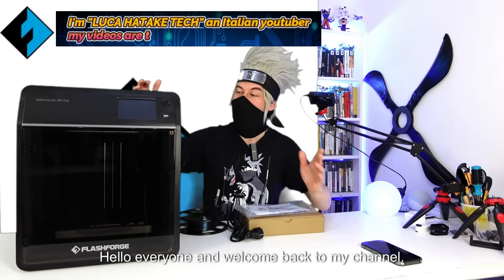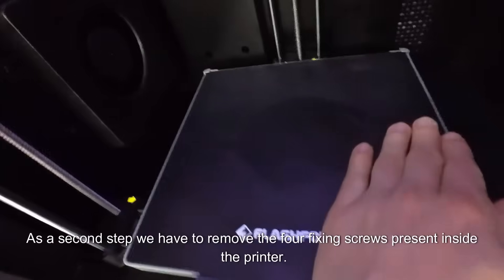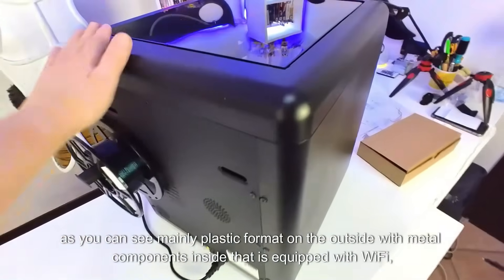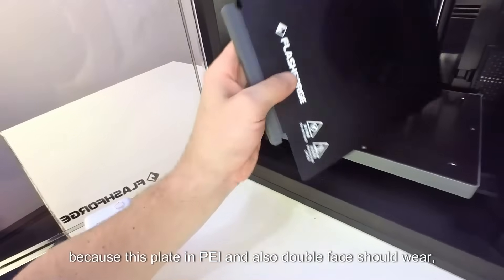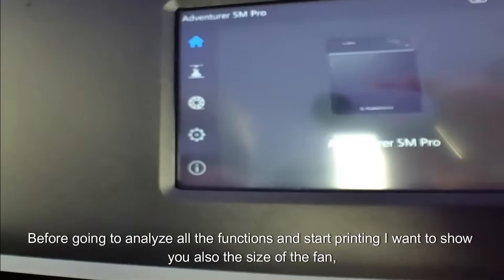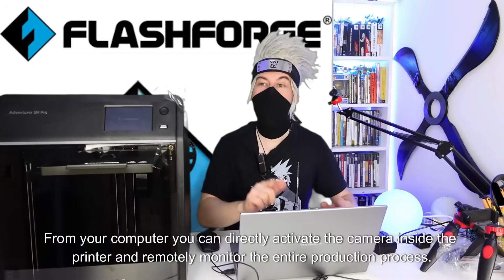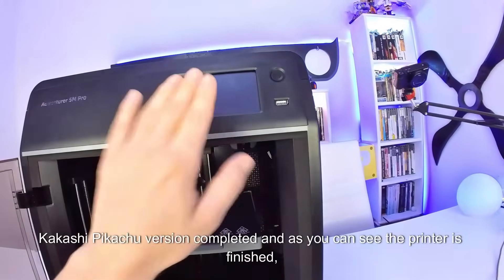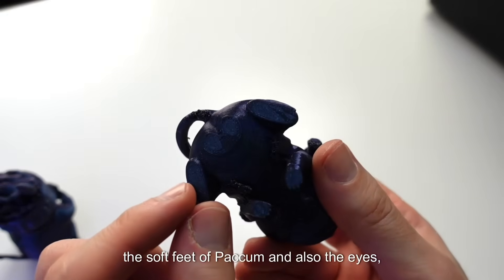flashforge ad5x best 3d printer FLASHFORGE ADVENTURER 5M PRO review unboxing speed test 3d printer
best flashforge ad5x fast 3d printer FLASHFORGE ADVENTURER 5M PRO review unboxing fast 3d printer speed test flashforge adventurer 5m pro best fully enclosed 3d printer 🎥SUBSCRIBE TO MY NEW INTERNATIONAL CHANNEL

✅Nice to meet you web friends🤗, my name is Luca Hatake and I'm an ITALIAN Cosplayer & Youtuber🤌: this channel is translated into English with AI, in my videos I will mainly talk about📱Smartphone  💻 Notebook  🎮Gaming 📸 Camera 🛴Scooter ✈️Drones  🚲E-bike Cosplay🎎

SPECIFICATIONS
AUTOMATIC LEVELLING
Fully automatic one-click leveling calibrates and levels the bed correctly, making it the perfect first layer for any 3D print. It provides an accurate and smooth surface to achieve high-quality printing performance.

PERFORMANCE
XY core up to 20000 mm/s² acceleration, max speed 600 mm/s, acceleration from zero to 600 mm/s takes only 0.025 seconds. From unpacking to start printing, just 10 minutes, enjoy happy printing every day and all-round high quality.

SILENT FILTERING SYSTEM
Adventurer 5M Pro uses a double filtration system of internal and external circulation. Two-layer filtration: HEPA13 and activated carbon, effectively block 99% of particles and VOCs, thus protecting the respiratory tract. Closed 3D printer with a double filtration system, suitable for use in closed environments such as studios and classrooms. 50dB silent pressure, no interference with your work or study.

VIBRATION COMPENSATION
vibration compensation, eliminating spirits in the prints. Nozzle with a flow of 32 mm³/s, 50W heating power, 200 ℃ heating in 35 seconds. Precise and consistent extrusion for smooth and blurry prints.

REMOTE MONITORING
the built-in camera allows easy pressure monitoring on the Adventurer 5M Pro. The automatic shutdown allows the 3D printer to automatically turn off when printing is complete, eliminating unnecessary energy waste.

PACKAGE CONTENT
Adventurer 5m Pro
Power cord
Instructions for use
Glue
Gel
Lubricant
Screwdriver
0.4 mm nozzle (already mounted)
0.6 mm nozzle
250 days Blue Titanium filament
Allen keys
16GB USB stick

●▬CHAPTERS ▬●
0:00 INTRODUCTION
1:19 ASSEMBLY TUTORIAL
5:11 TECHNICAL SPECIFICATIONS
8:15 PRICE & CONCLUSIONS